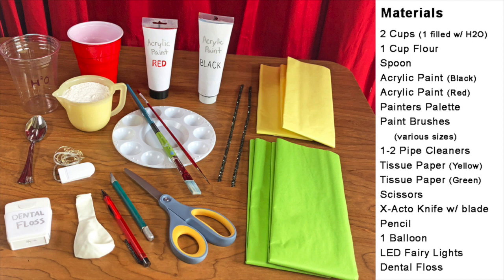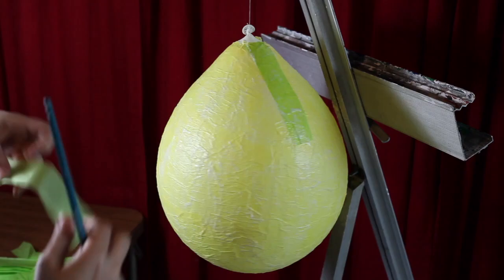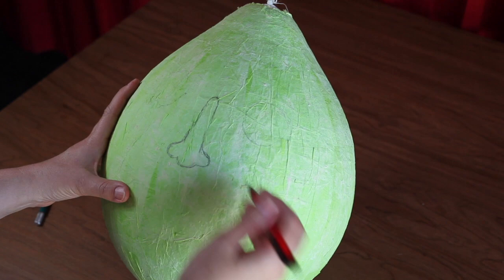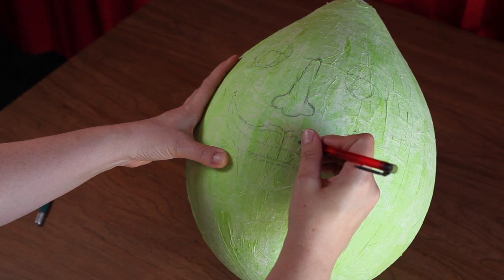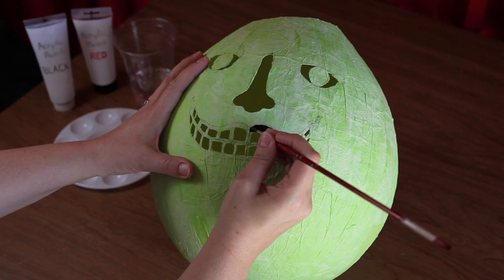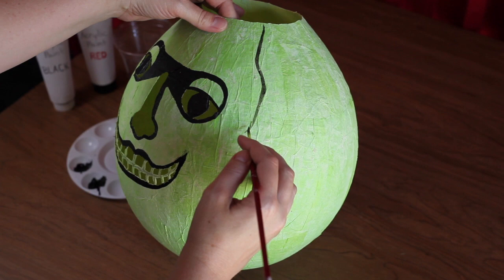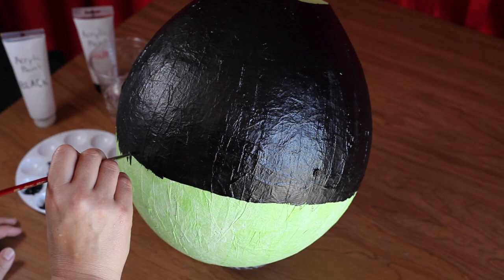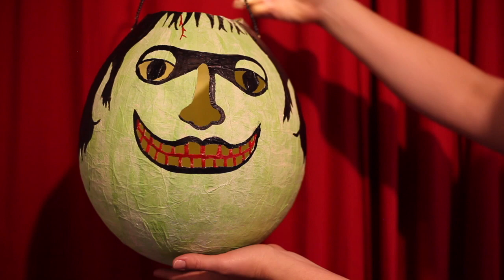How to Make a Herman Munster inspired Papier-Mâché Jack-O-Lantern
A fun Halloween craft featuring Step by Step directions on how to make a Herman Munster inspired Paper Mache Jack-O-Lantern.  Just in time for Halloween!

For your convenience, I've included a list of the materials I used below!

Materials

2 Cups (1 filled with H2O)

1 Cup Flour

Acrylic Paint (Black)

Acrylic Paint (Red)

Painters Palette

Paint Brushes (various sizes)

1-2 Pipe Cleaners (color of your choice)

Tissue Paper (Yellow)

Tissue Paper (Green)

X-Acto Knife w/ blade

1 Balloon

LED Fairy/String Lights

Dental Floss